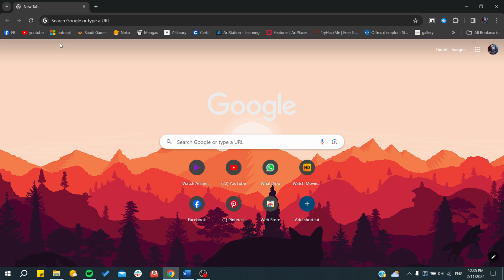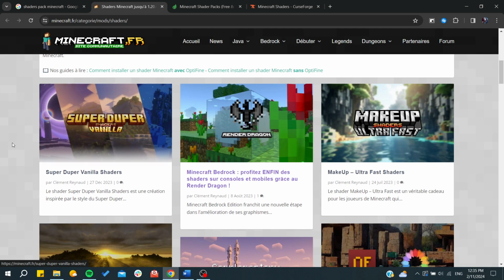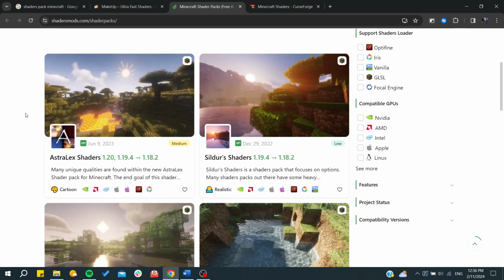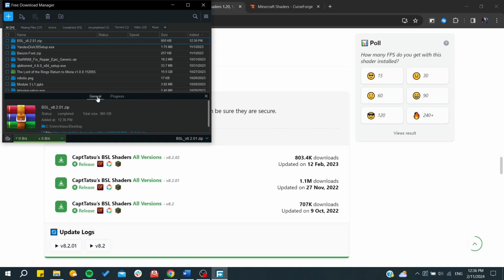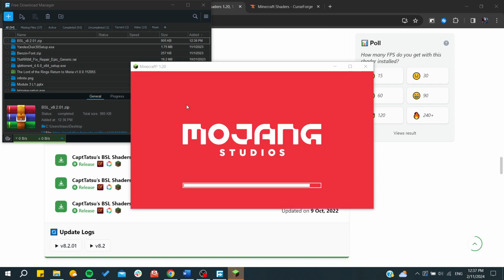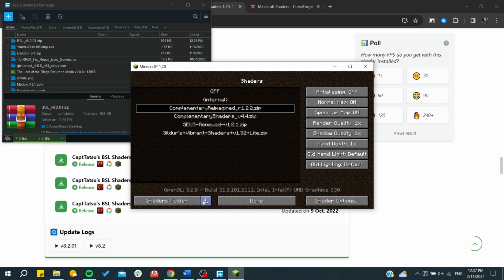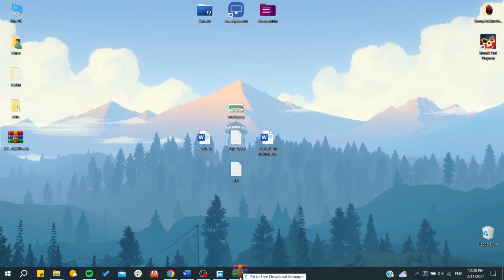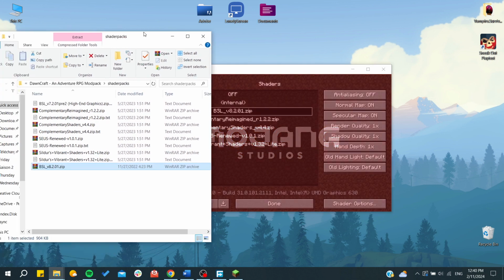How to Download Shaders for Minecraft in 2025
Enhancing your Minecraft experience with shaders can dramatically change the game's visuals, adding stunning lighting effects, shadows, and water reflections. In 2024, downloading and installing shaders might involve new steps or considerations due to updates in Minecraft or the shader packs themselves. This guide will walk you through the process of downloading shaders for Minecraft, ensuring you can enjoy a more immersive and visually enhanced game.

What you'll learn:
- Identifying reputable sources for downloading shader packs in 2024, ensuring compatibility with the latest Minecraft version.
- Step-by-step instructions on how to download and install shaders in Minecraft, considering any new installation processes or requirements.
- Tips for optimizing Minecraft settings to get the best performance and visual quality from your shaders, accommodating the advancements in shader technology.
- Troubleshooting common issues encountered when installing shaders, ensuring a smooth and hassle-free setup.

Transform your Minecraft world with breathtaking shaders. If you've encountered challenges with shaders or have tips to share, let's discuss in the comments below!